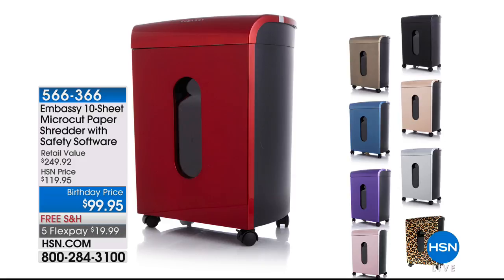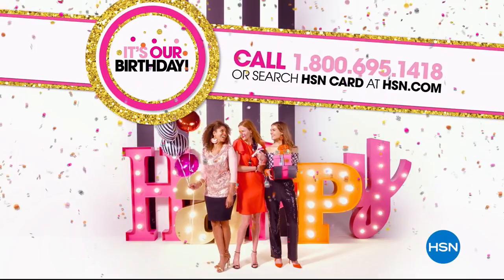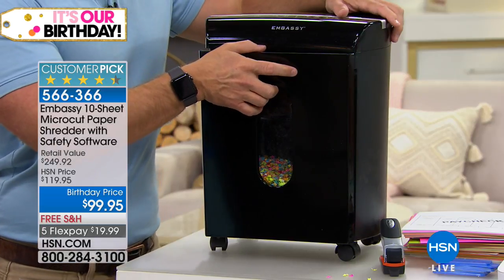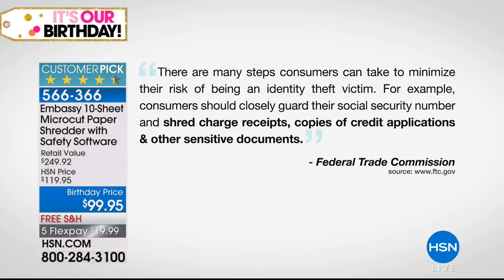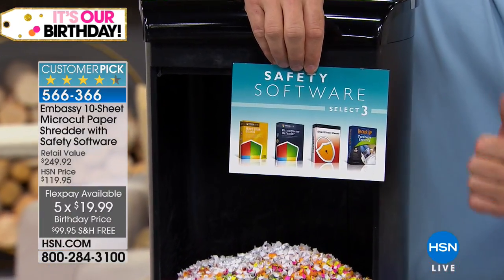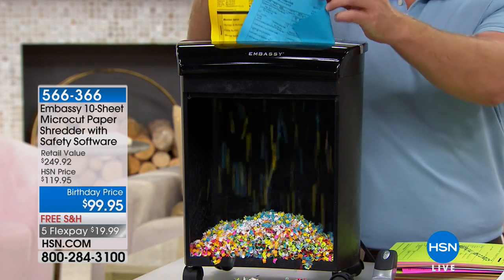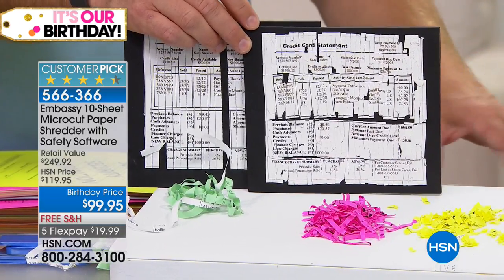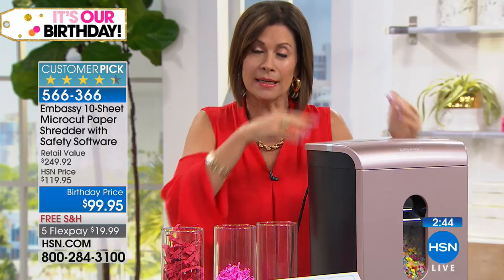Embassy 10Sheet Paper Shredder with Lubricant Sheet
Embassy 10Sheet Microcut Paper Shredder with Lubricant Sheet, Bag Liner and Safety Software Select 3
Throw some confetti to the I.D. thieves. This powerful shredder turns up to 10 sheets of paper...